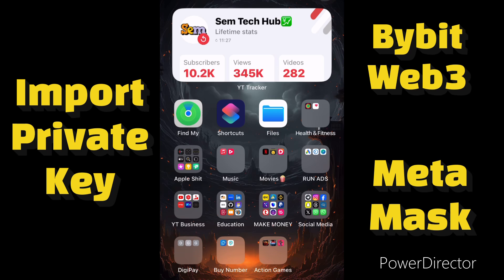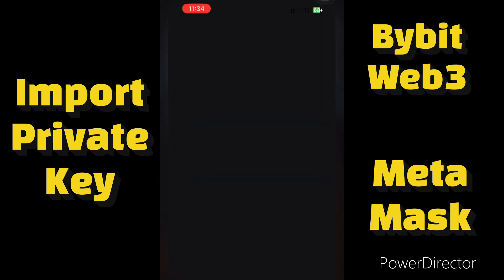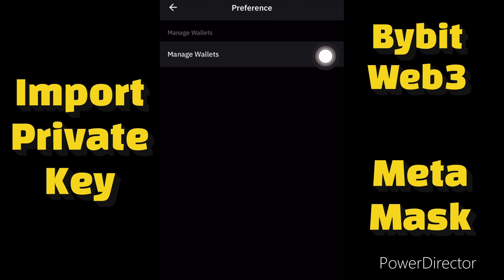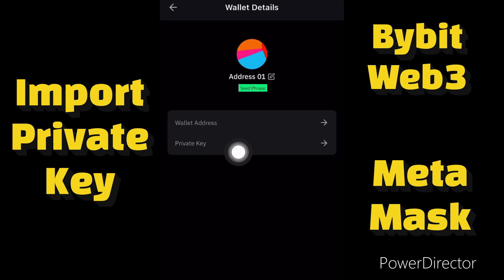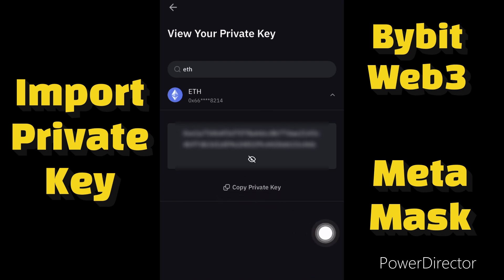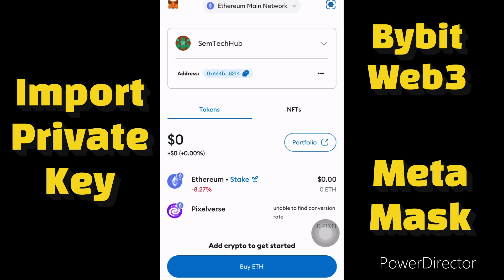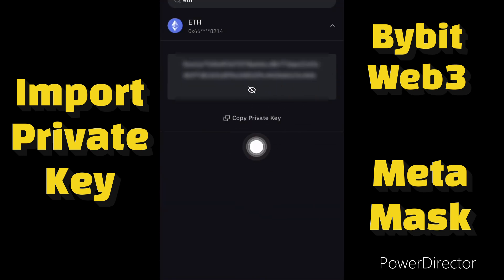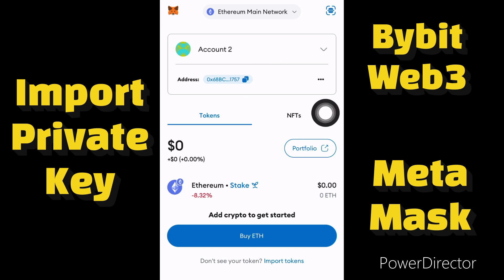How to Import Bybit Web3 Private Key to Metamask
In this tutorial, learn how to securely import your Bybit Web3 private key into Metamask! 🌐 Whether you’re transitioning from Bybit to Metamask for enhanced wallet functionality or need to manage your assets more conveniently, this guide provides step-by-step instructions. Discover the exact steps to import your private key safely and efficiently, ensuring seamless integration and access to your crypto assets.

🔑 *Protect your assets*: Always handle private keys with utmost security and care.

Keywords -